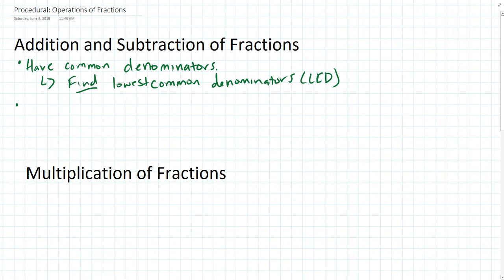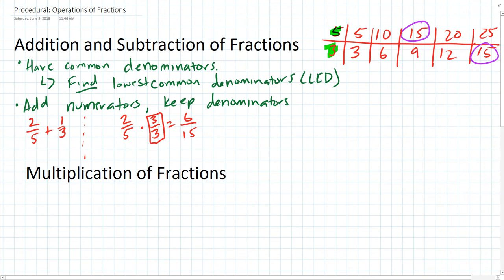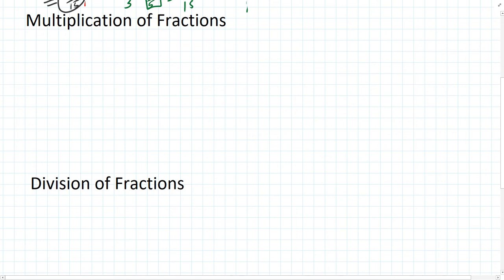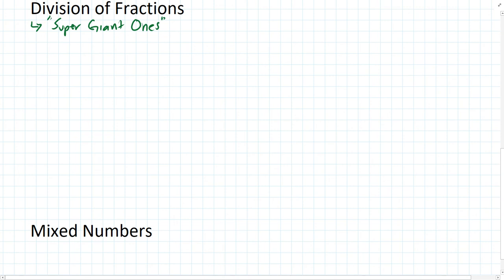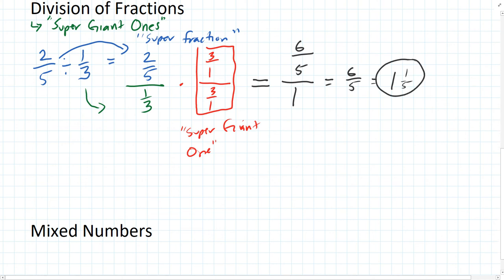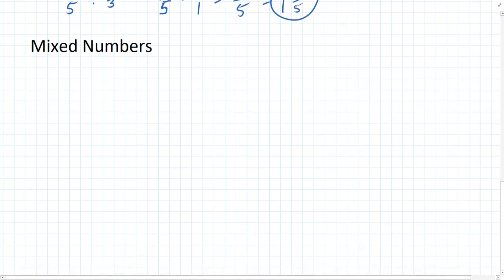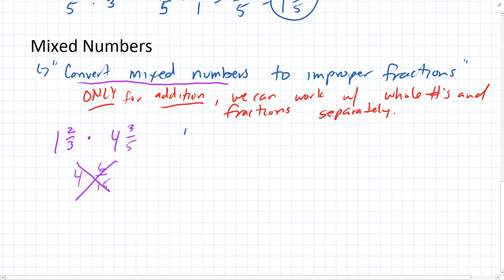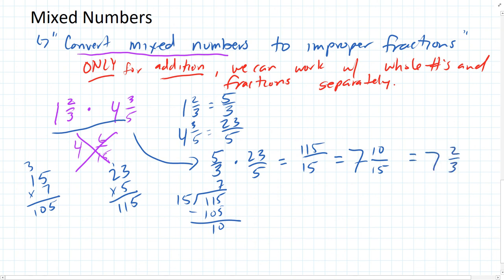Procedural - Operations of Fractions